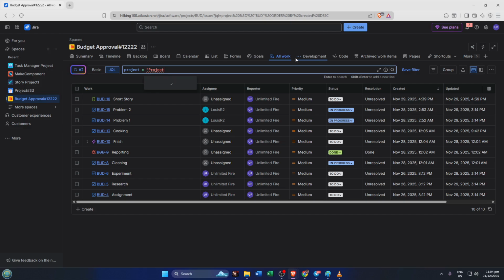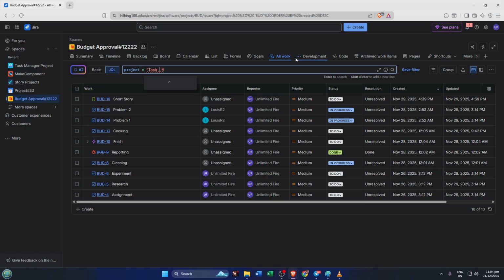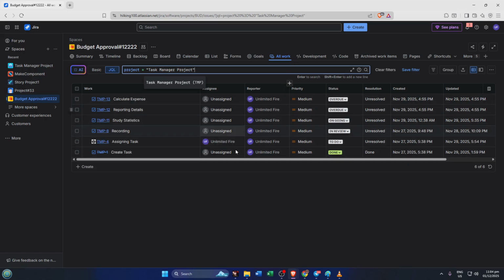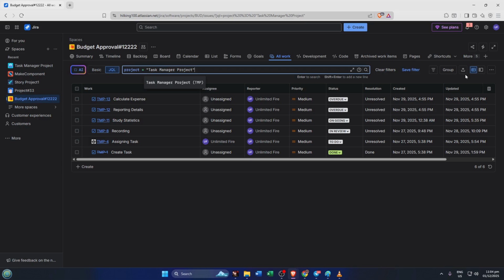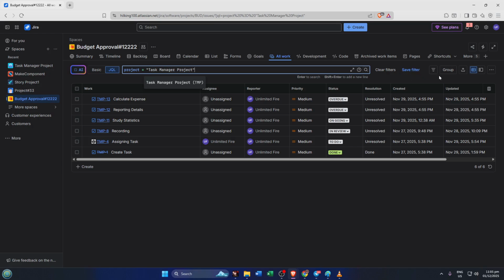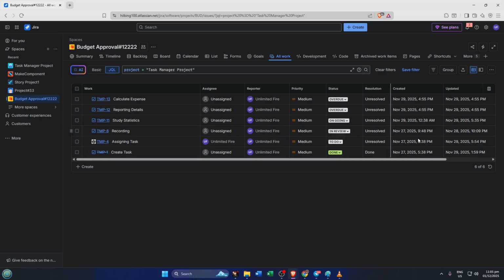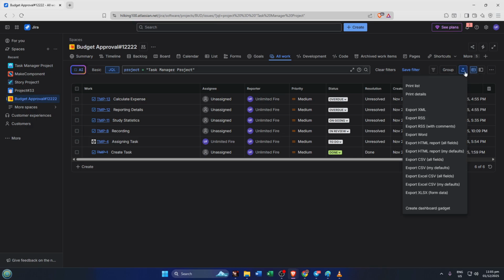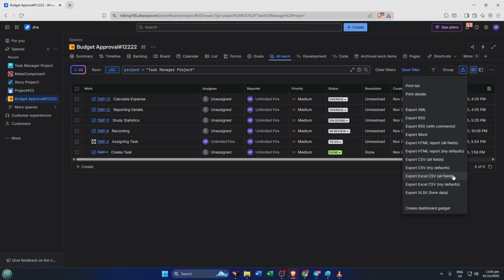How To Export Jira Backlog To Excel (Working 2026)